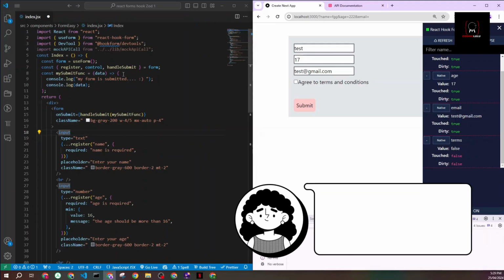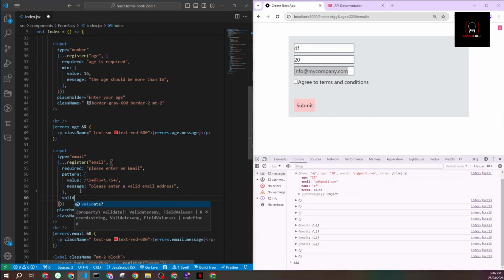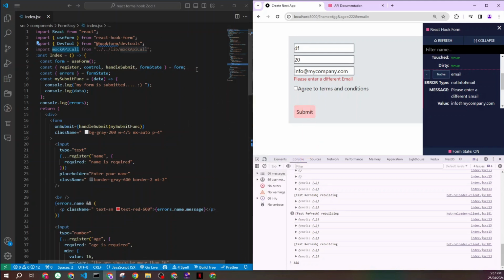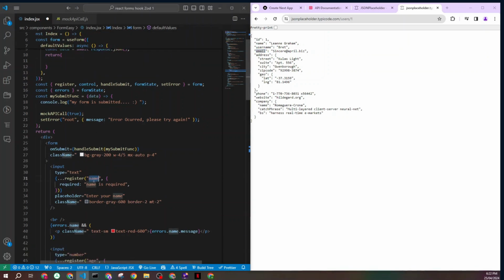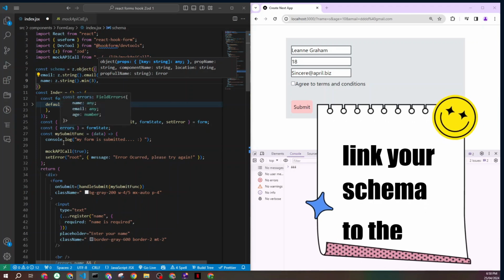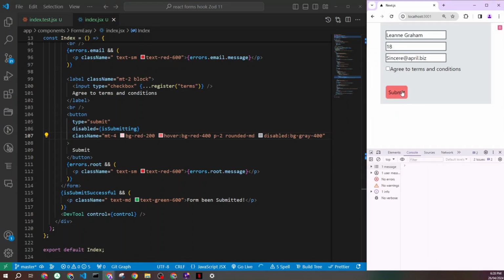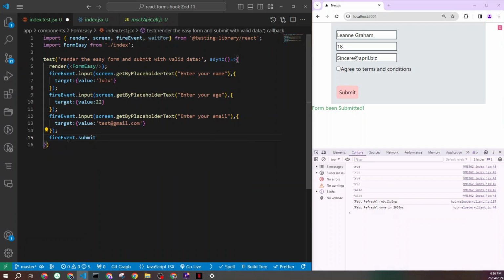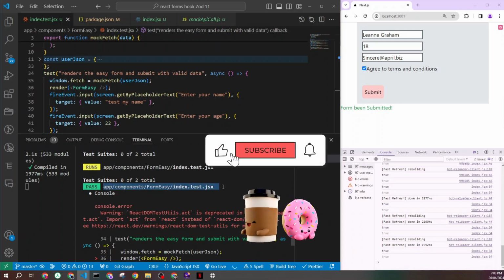React Form Hooks - The Complete Guide | PART 2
🚀 **Master React Forms with Ease! Dive Deep into React Hook Form with Live Demos & Profiling!**

Dealing with forms in React can often lead to complicated code, especially when using the standard built-in HTML form elements. These traditional methods can bloat your application, making it difficult to manage state, handle validations, and track performance issues effectively.

**In this power-packed tutorial, you'll learn:**
- **The Challenges of Native HTML Forms:** We start by examining a complex form built with native HTML form elements in React. Understand the intricacies and issues related to performance and scalability.
- **Why React Hook Form?** Discover the advantages of using React Hook Form over traditional methods, focusing on simplified code, enhanced performance, and easier validation processes.
- **Live Demo & Profiling:** Watch a real-time demo of the issues with the initial setup. We'll profile these using the React DevTools Profiler to identify performance bottlenecks.
- **Refactoring with `useForm()`:** Transition to using the `useForm()` hook from React Hook Form, see how the code cleans up, and re-profile to witness the performance improvements.
- **Advanced Features of React Hook Form:**
  - **DevTool Integration:** Learn how to use the React Hook Form DevTool for better debugging.
  - **Form Submission Handling:** Implement and manage form submissions with ease.
  - **Robust Validations:** Add simple and complex validations, including custom validation rules using the `validate()` function.
  - **Handling Multiple Validations:** Techniques to manage multiple custom validations smoothly.
  - **Error Management:** Strategies to display and manage root-level form errors effectively.
  - **Default and Async Default Values:** Set up forms with default and asynchronously loaded default values.
- **Using Zod for Schema Validation:** Integrate Zod to streamline the validation process with a schema-based approach.
- **Handling Submission States:** Utilize the `isSubmitSuccessful` and `isSubmitting` states to provide feedback to users upon form submission.
- **Comprehensive Unit Testing:** Ensure reliability and maintainability with unit tests that cover all aspects of the form.

Whether you're a beginner eager to learn about forms in React, or a seasoned developer looking to refine your skills and learn new techniques, this tutorial has something for everyone.

chapters:
00:00 validations basic recap from part 1
04:20 custom validations using validate
07:38 multiple custom validations with validate
10:22 display Root form error
13:14 default values
14:50 Async Default values
17:50 Zod
24:18 Success Submittion State
25:45 submitting State
28:07 unit test

Share your thoughts and questions in the comments; we love to hear from you!

### Start transforming your form development approach today! Join us as we simplify complex concepts into easy-to-understand steps! 🌟